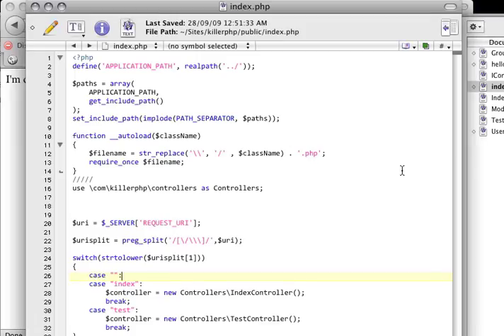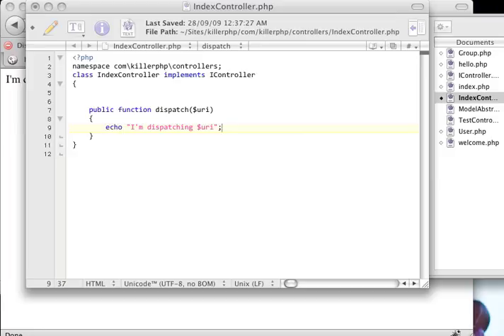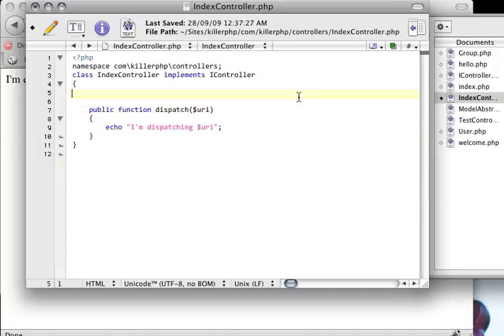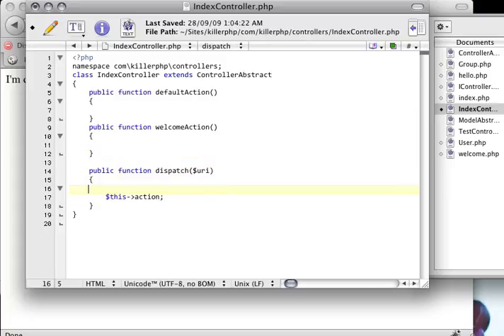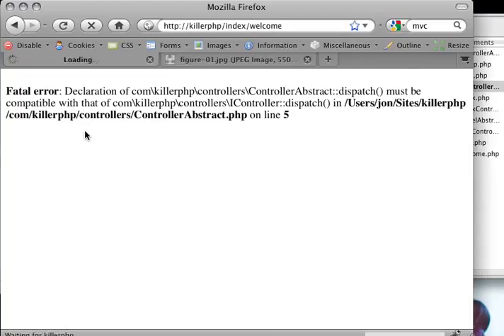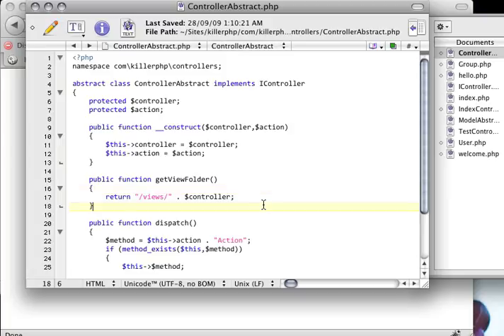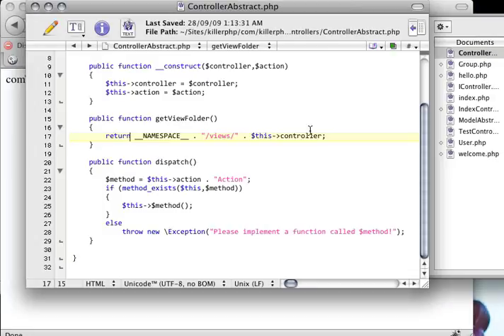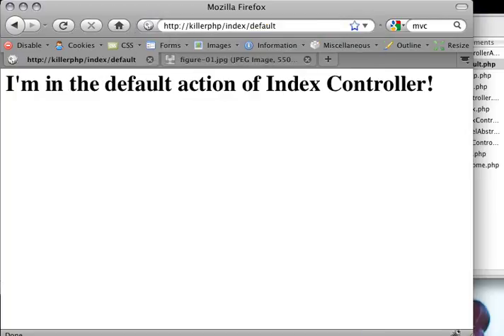kp5 dispatching views